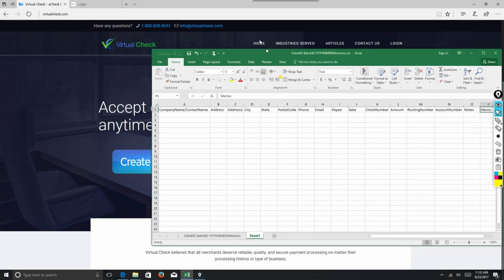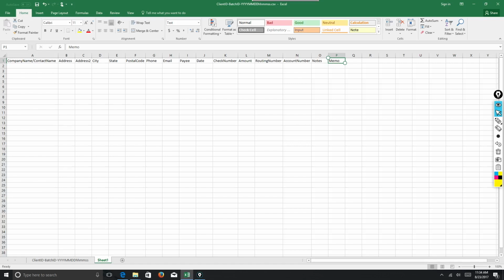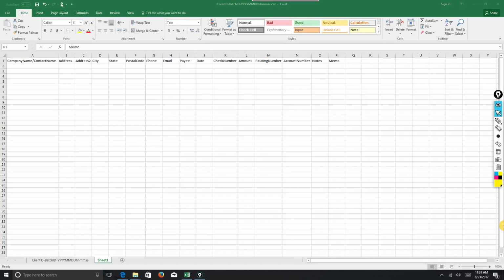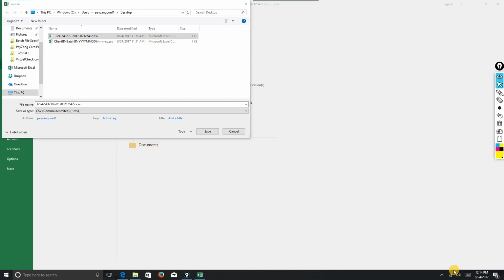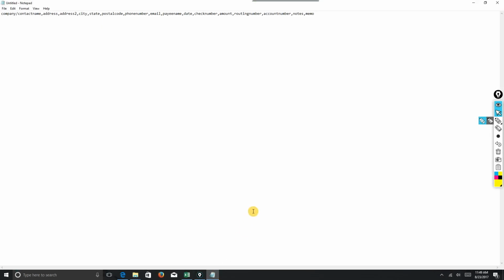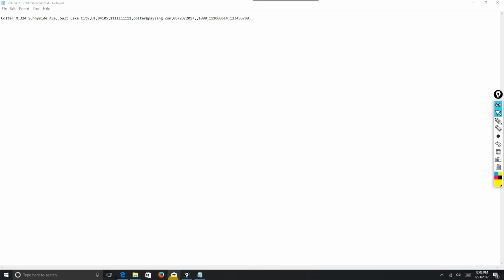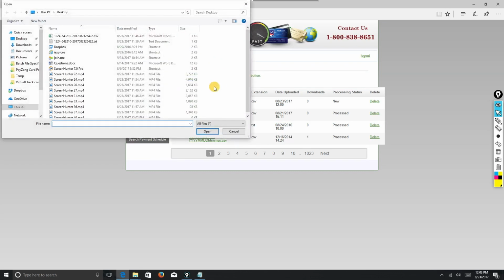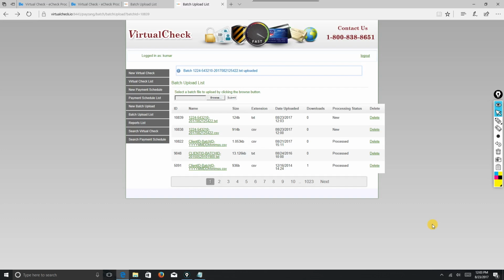Virtual Check Batch Files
Process high volumes of eCheck payments, receive large deposits directly into your bank account, and spend less time on data input.
Batching makes it easier to manage and account for funds—and helps minimize workload for everyone involved in the payment process. Our batch file specification assists with the correct uploading and downloading of files; it also provides proper layouts for files that need transferring to our system.